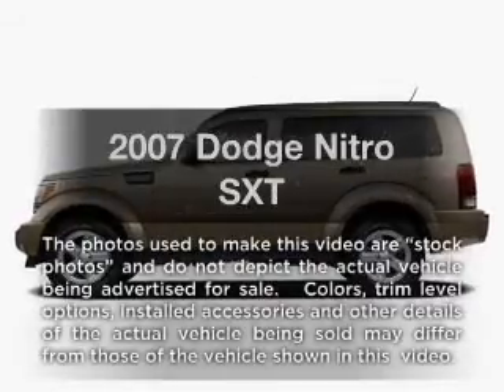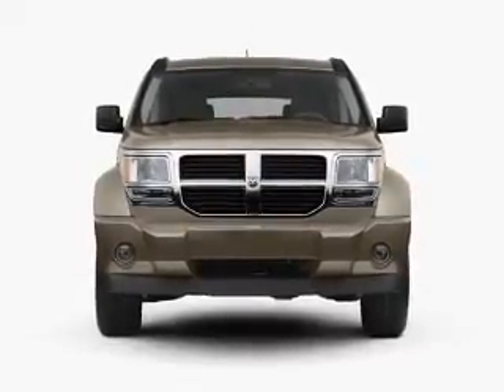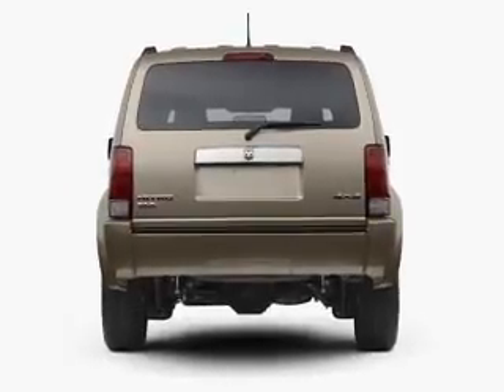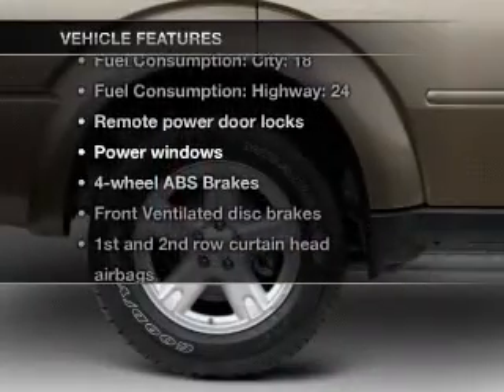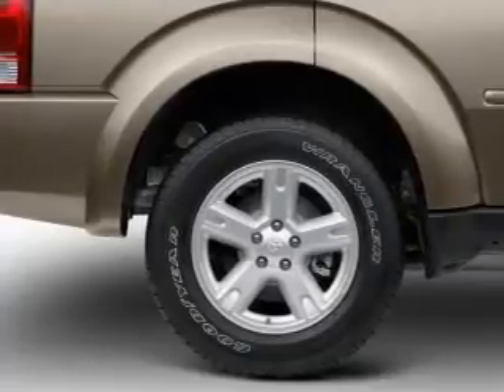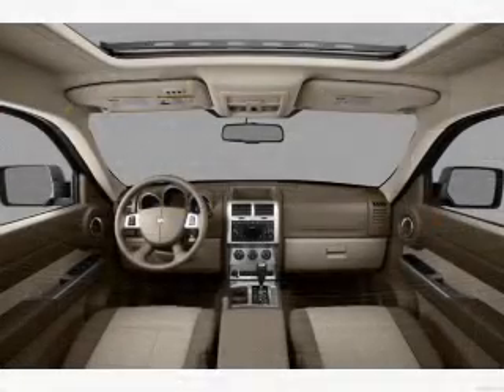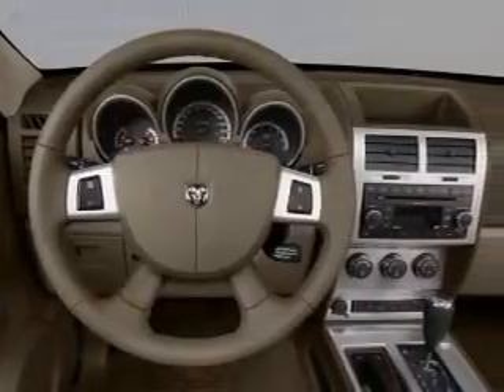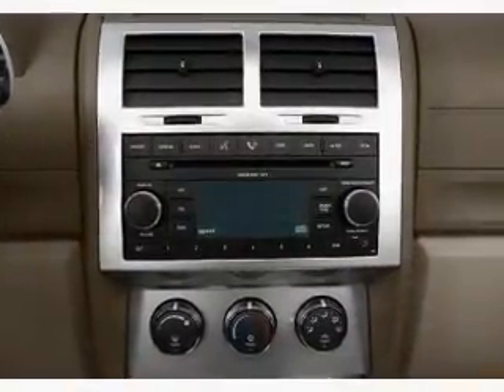2007 Dodge Nitro - CEDAR LAKE IN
Year: 2007
Make: Dodge
Model: Nitro
Trim: SXT
Engine: 3.7 liter 6 cylinder 12 valve
Transmission:
Color: Light Khaki Metallic
Mileage: 57816
Address:
11009 W 133RD AVE